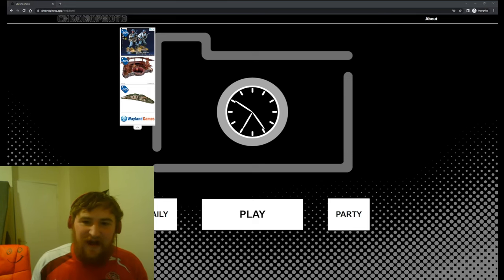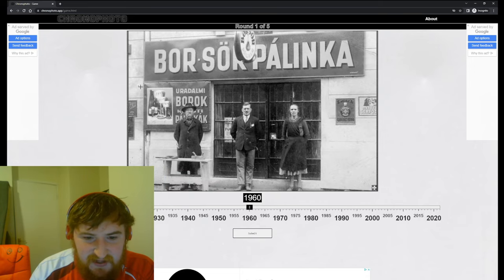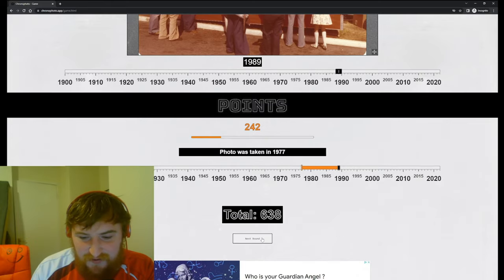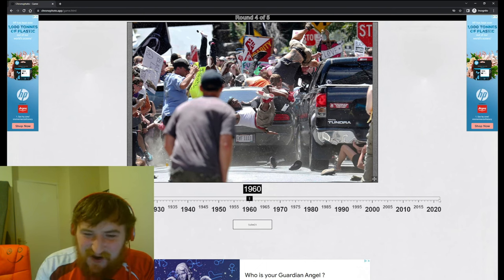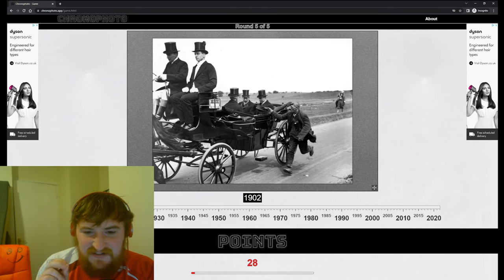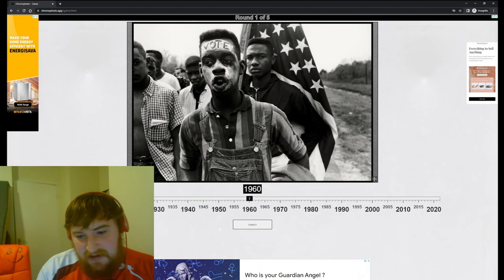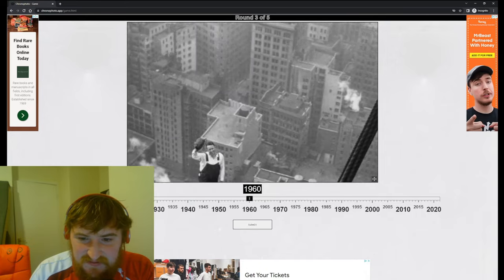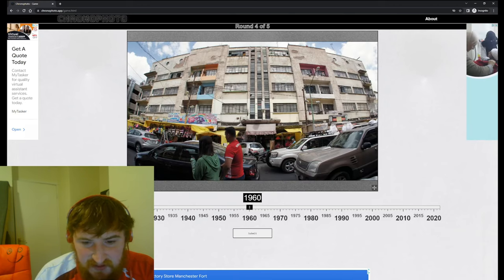CAN YOU GUESS WHEN THESE PHOTOS WERE TAKEN? - Chronophoto #1 - The Coming of the Fake Victorians!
A brand new game for us all Chronophoto, where we see whether we can guess the year these photos were taken. It's hard and very fun. In this episode, we see fake Victorians and Modern Protests.

00:00 Intro
00:25 Channel Update
1:10 Photo 1 - A Dinner Date?
3:10 Photo 2 - Tacos
5:15 Photo 3 - Boating and Big Hats
6:25 Photo 4 - Protests
8:45 Photo 5 - Fake Victorians!
11:10 Round 2 and Mr Chairy
12:10 Photo 1 - Civil Rights
14:00 Photo 2 - Formula 1
16:20 Photo 3 - A Great Height
18:10 Photo 4 - Spanish Space Baby
20:20 Photo 5 - Old Man Sits in Chair
21:00 Subscribe, Like and Comment!